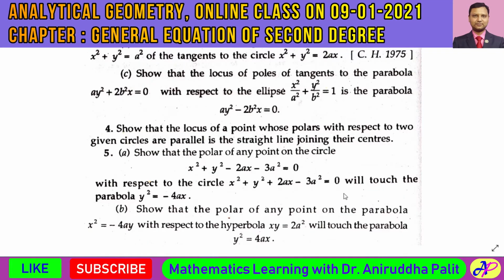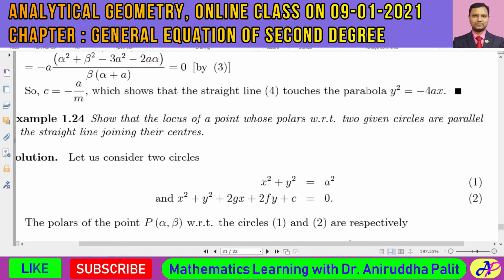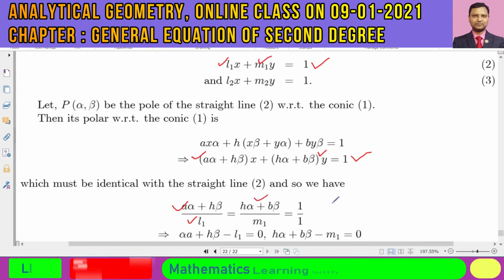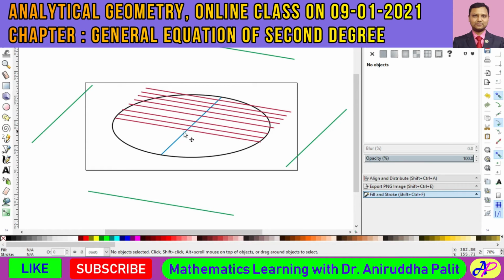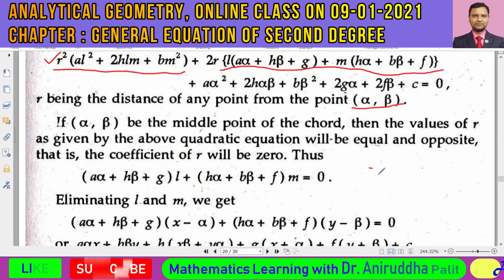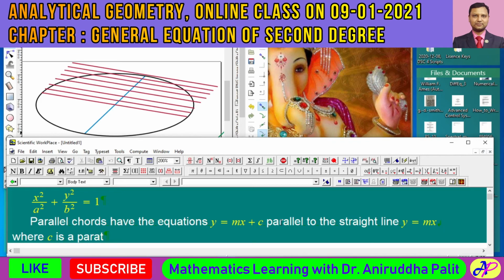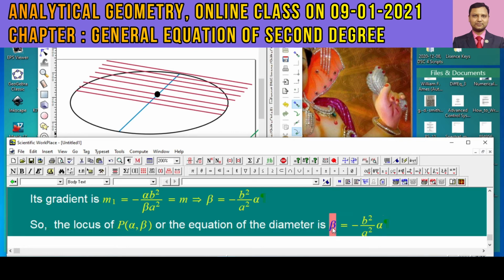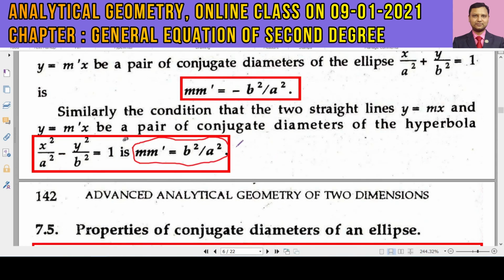Analytical Geometry - General Equation of Second Degree - Online Class on 09-01-2021